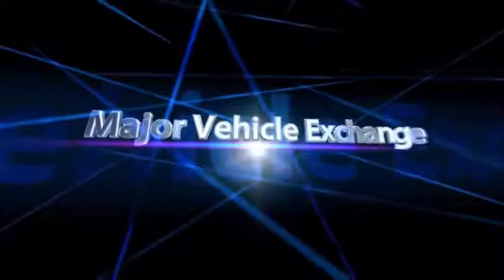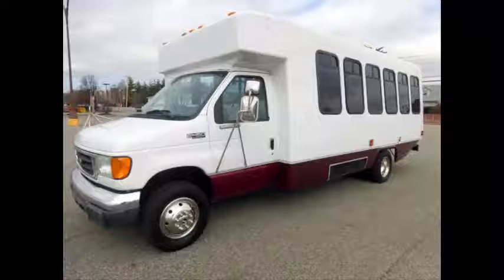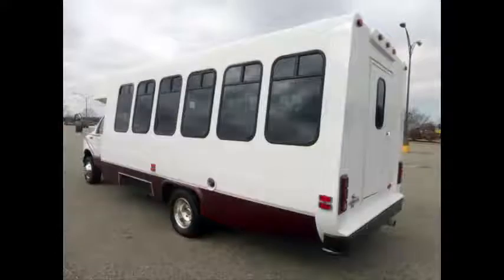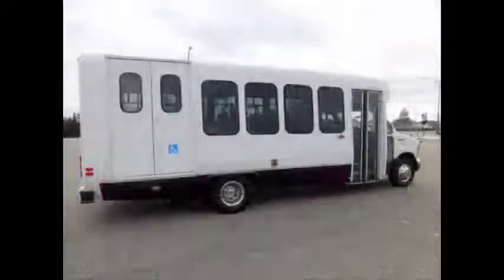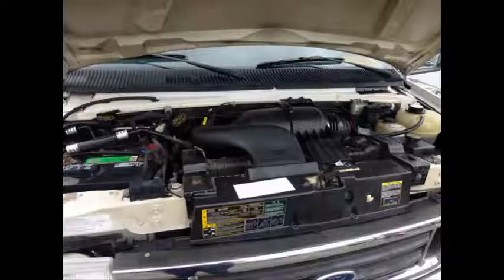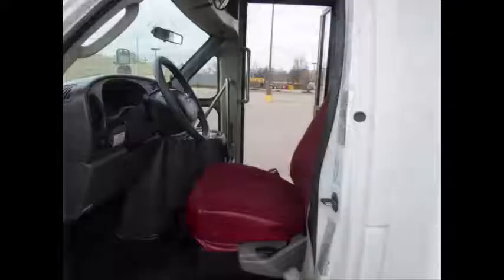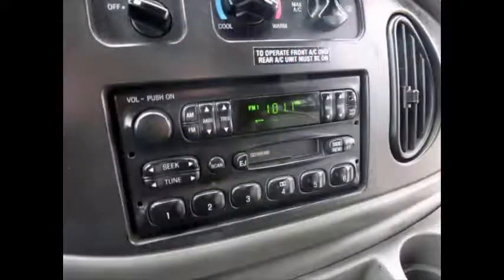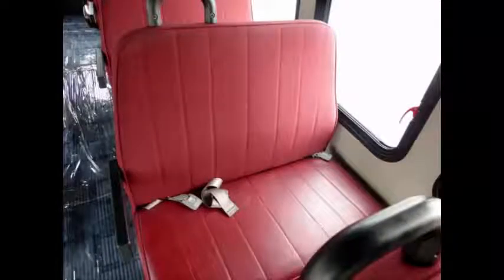Used Church Buses For Sale | 2005 Ford E450 Wheelchair Shuttle Bus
2005 Ford E450 Wheelchair Shuttle Bus
Church Buses For Sale For Adults Medical Transport Mobility & Handicapped
VIN #: 1FDXE45S55HA86105
Stock #: A4813
Condition:Used Clear Title
Engine:6.8L V10 Triton
Transmission:Automatic
Mileage:56,860
Drivetrain:Rear Wheel Drive
Vehicle Overview
2005 FORD E-450 DIAMOND 20 PASSENGER SHUTTLE BUS WITH WHEELCHAIR LIFT

LOW MILEAGE FORD TRITON 6.8L V-10 GAS ENGINE & AUTOMATIC TRANSMISSION WITH OVERDRIVE.

MAJOR VEHICLE EXCHANGE HAS OVER 45 Used Church Buses For Sale fully RECONDITIONED SHUTTLE BUSES AND WHEELCHAIR VANS FOR SALE READY FOR DELIVERY.
FULLY DETAILED SHUTTLE BUS WITH SEATING FOR 20 PASSENGERS AND UP TO 2 WHEELCHAIRS PLUS DRIVER.

HIGH CAPACITY FRONT & REAR AIR CONDITIONING AND HEAT - 12 VINYL PASSENGER SEATS WITH SEAT BELTS & ARMRESTS - ELECTRIC WHEELCHAIR LIFT - ANTI-LOCK BRAKES.

Major Vehicle Exchange presents this Church Bus For Sale 2005 Ford Diamond Fiberglass shuttle bus with just 57,000 miles. This E-450 seats 20 passengers and up to 2 wheelchair positions plus driver. It is equipped with a rugged and dependable Triton 6.8L V-10 gas engine which delivers superb performance and power under load. This engine is well known for it's power and reliability. The bus is in excellent condition and has been thoroughly reconditioned, serviced, checked and road tested. This bus is very clean, fully equipped and is ready for use. It's seating arrangement is perfect for Tours, Charters, Shuttle Service, Church, Senior and Adult Daycare, Shopping Excursions, Retirement Homes, Handicapped Mobility, Schools and much more. Fully inspected and ready for immediate delivery.

The automatic transmission shifts smoothly, and the drive train feels like new. All mechanical functions are in excellent working condition and all fluids have been checked and changed as needed. Comfortable accommodations for all passengers, including ice-cold front and rear air conditioning and a rear heating unit for the colder months. The tires are in excellent condition or new. The exterior has just been touched up & fully detailed for an excellent appearance. The interior looks fresh and is very comfortable. Safety equipment is located throughout the bus includes seatbelts for all passengers.

Church Buses For Sale, Assisted Living Bus For Sale, Charter bus For Sale , Bus For Sale by Dealership, Clear title buses for sale, One owner buses for sale, Fairly Priced Buses For Sale, Fairly Priced Buses For Sale, Low mileage bus for sale, Refurbished Bus for sale, Shuttle, hotel, Activity, bus, preowned, vehicles, camp, casino, school, Used Buses sale, Bus Sale, KGN7